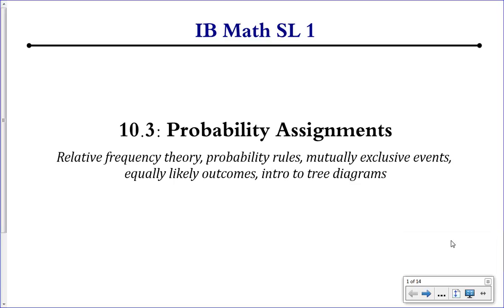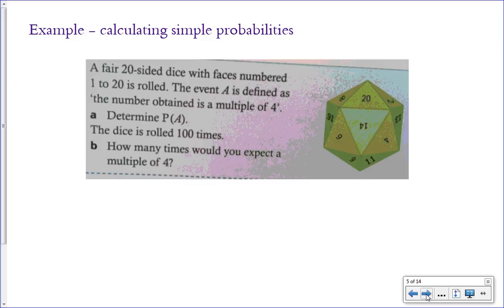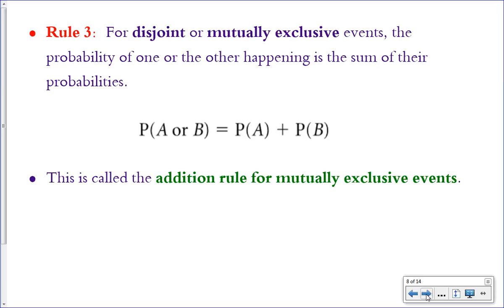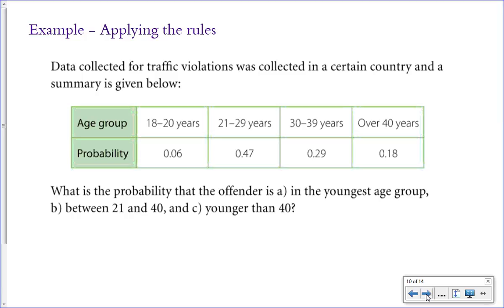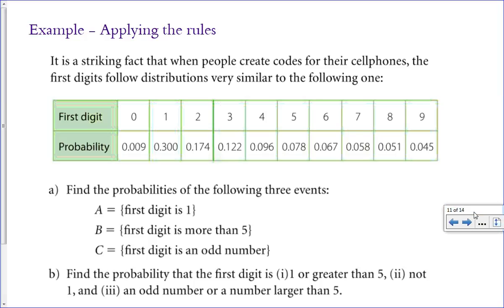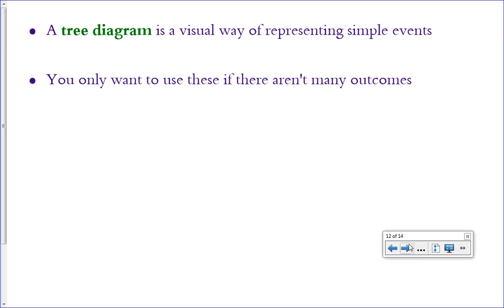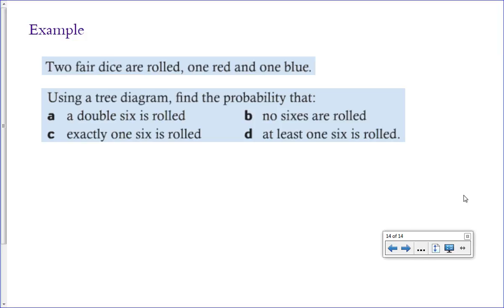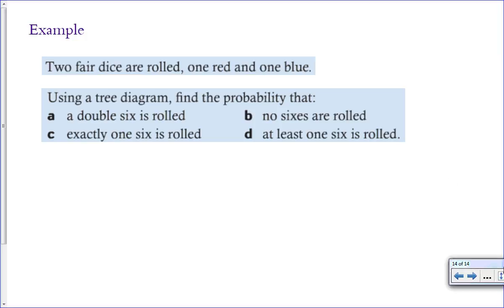[IB Math SL] 10.3: Probability Assignments